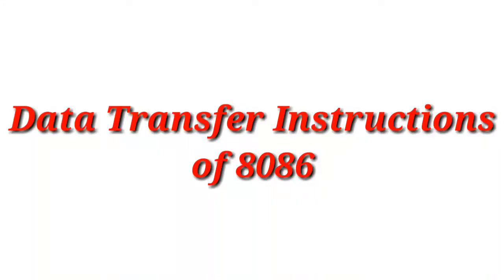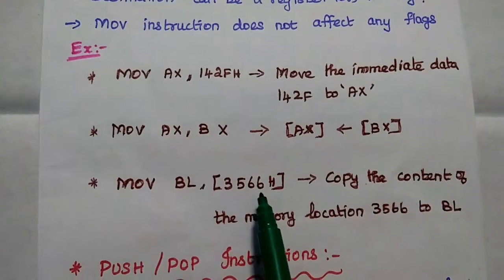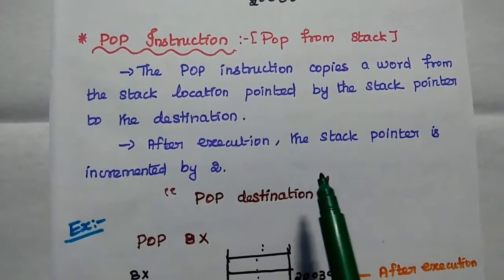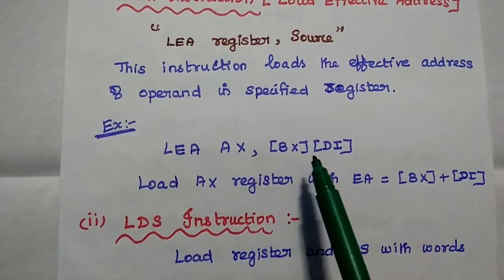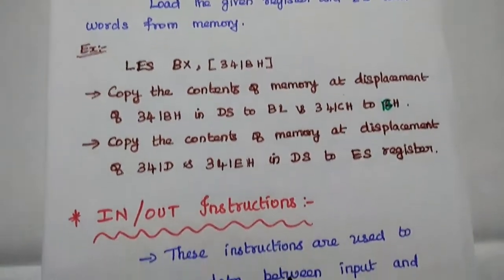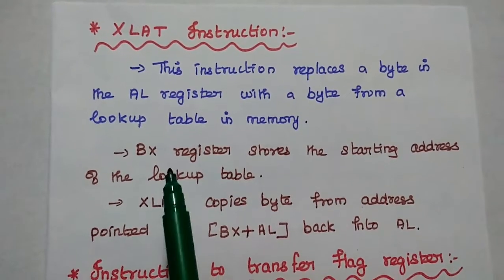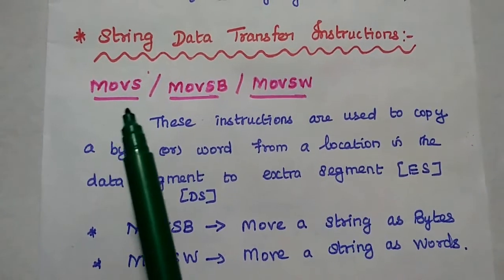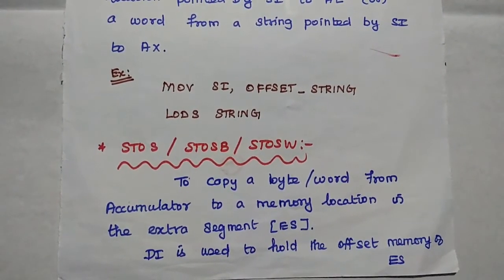Data Transfer Instructions of 8086 - MPMC